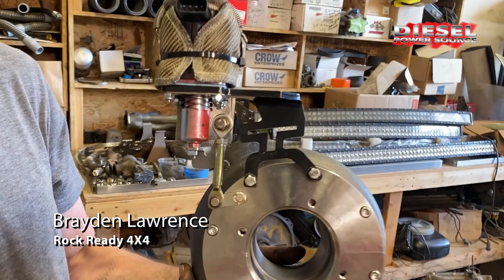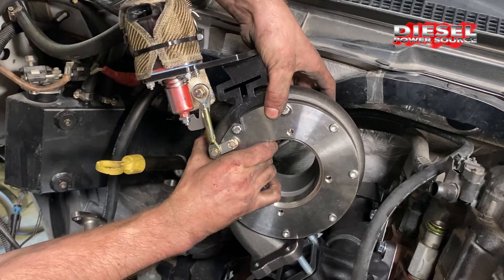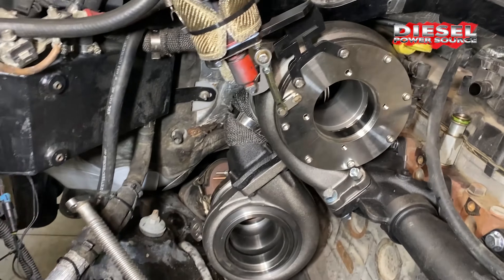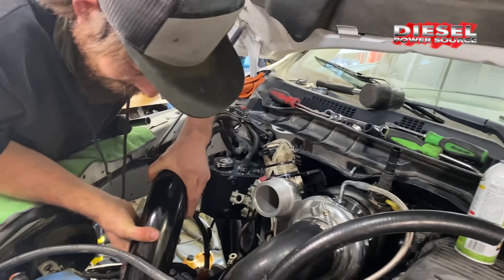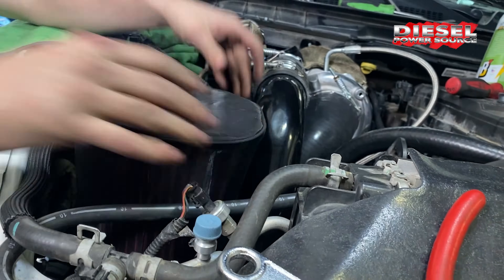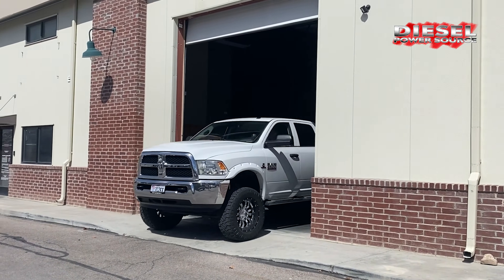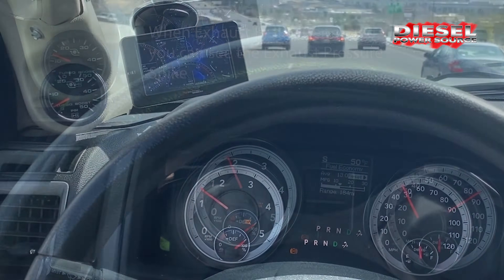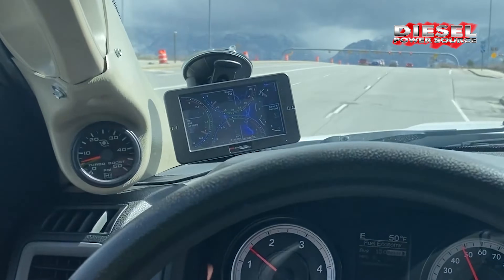DPS VGT Compound Turbo Install | 6.7 Cummins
In this video Brayden Lawrence of Rock Ready 4X4 installs a Diesel Power Source 66/74/VGT over S480 Compound Turbo kit on a 6.7L Cummins.

DPS Compounds reduce EGts by 300-400 degrees, increase torque & horsepower, and reduce exhaust smoke. When you add a Turbonator VGT as the top turbo, these compounds spool up lightening fast, become more efficient and make your diesel run even cleaner.

The patented & pat. pending Turbonator ® VGT Turbine Housing and full Turbocharger is now available as the T3, T4 (S300 & S400) and T6 S400.  It will increase spool-up and boost, increase MPH's, lower EGT's and increase power every, especially at low end.  No other turbo that spools so quick and can keep drive pressure below boost pressure like the Turbonator.

On the low-end the DPS Turbonator® spools up quickly like a small turbo and, on the top,-end it the open stators to allow maximum airflow and performs like a much larger turbo. The DPS Turbonator VGT turbine housing can turn your current Journal Bearing Turbocharger a Performance VGT Turbocharger.